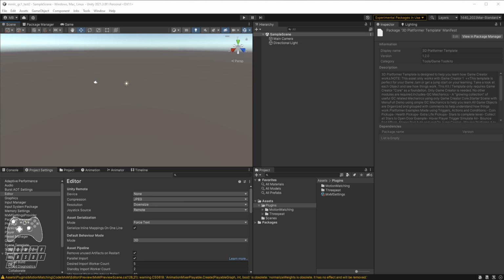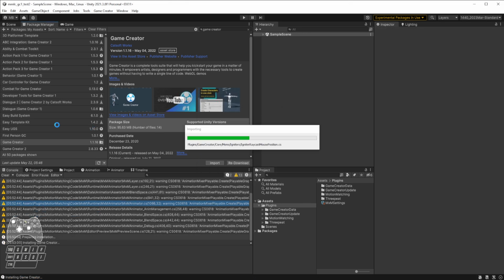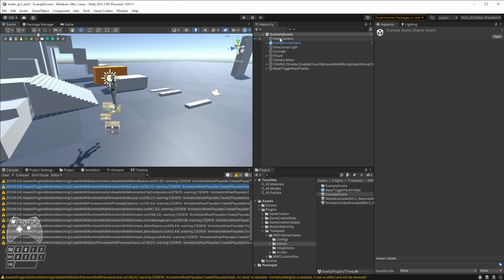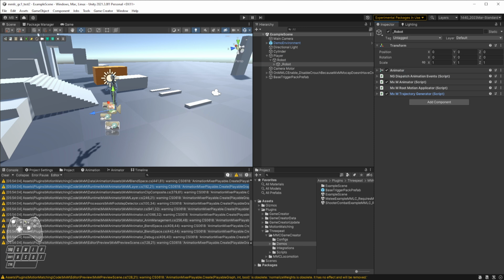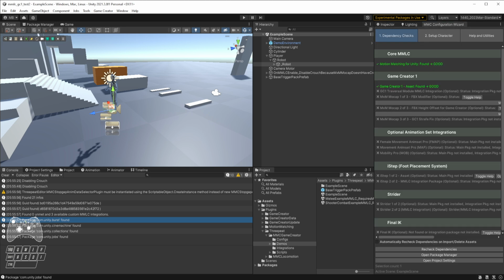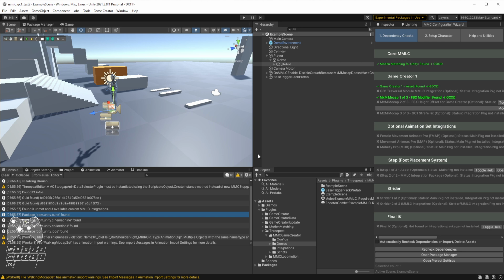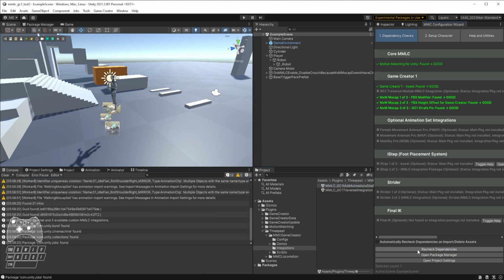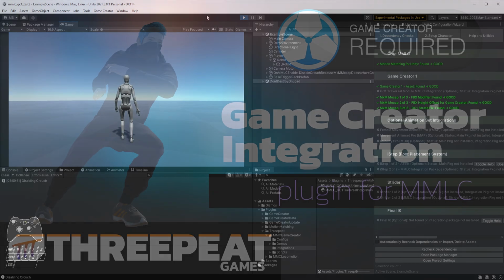Motion-Matching Locomotion Controller (MMLC) Game Creator 1 - Install/Setup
This tutorial shows how to setup the MMLC Game Creator 1 plugin after MMLC installation.

00:00 Intro
00:32 Game Creator 1 install
01:03 MMLC GC1 Plugin install
01:42 Example scene
02:55 Fixing character floating above the ground
05:19 Working example scene